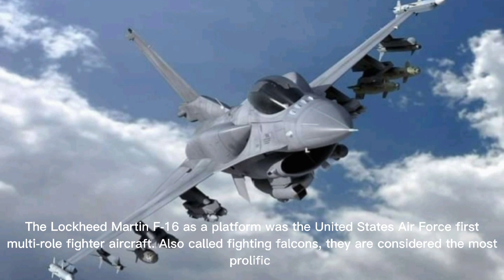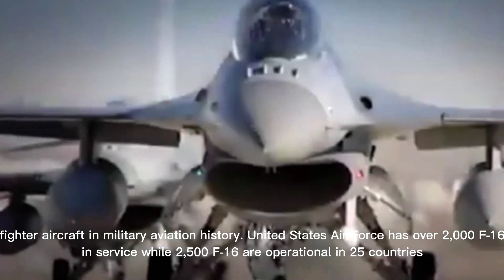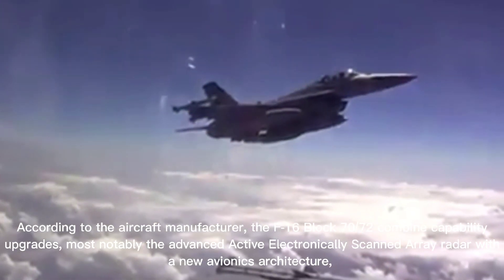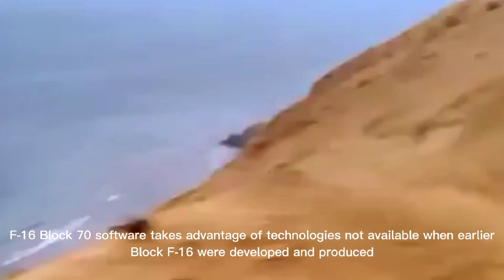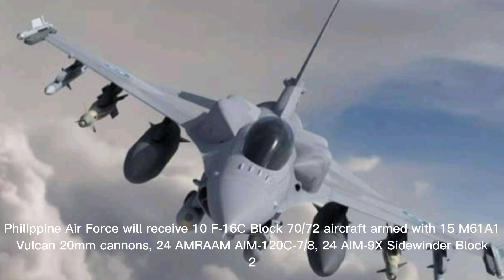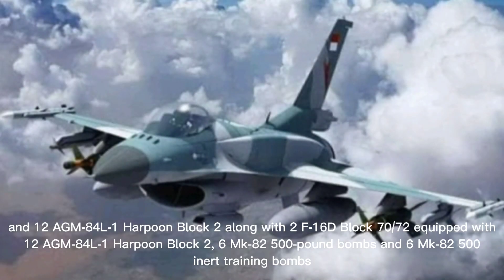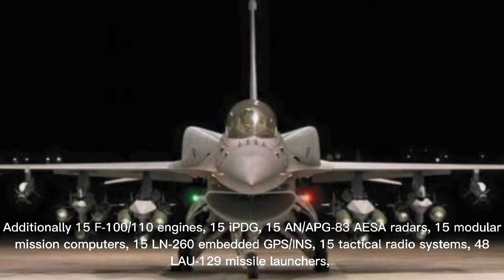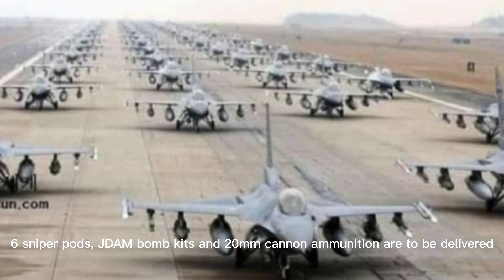Filipino fighter jet expert explains why Manila picked US F-16s over Saab Gripen to counter China